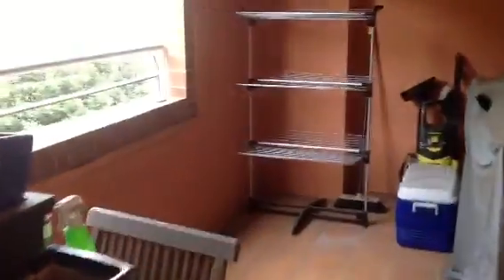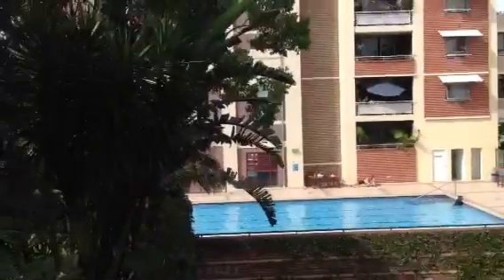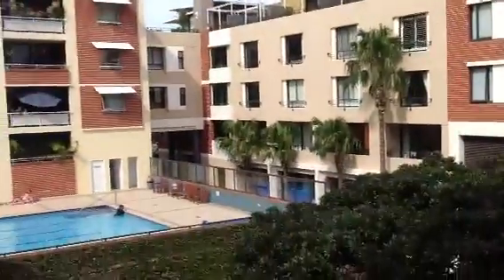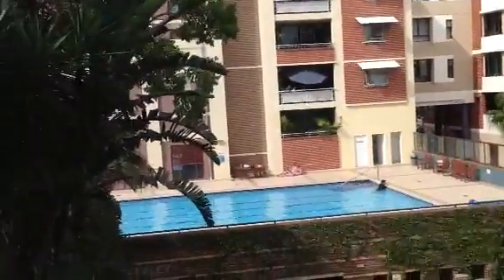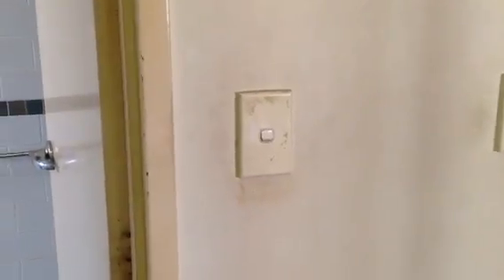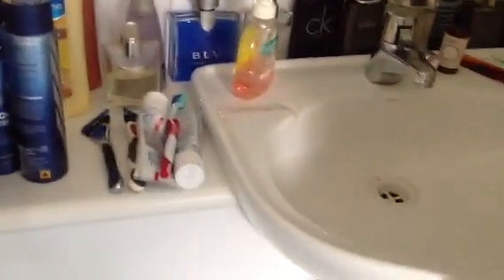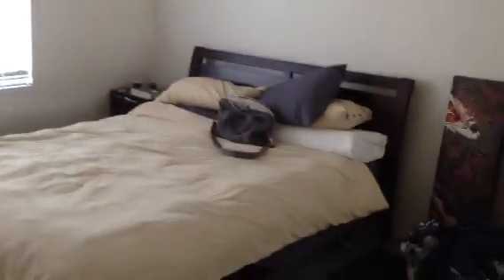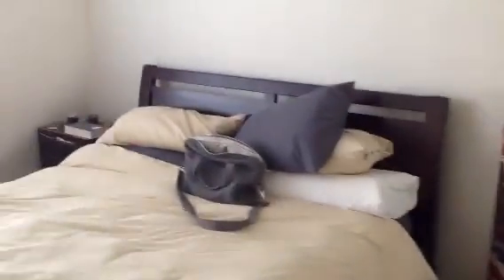B402/780 Bourke St Refern